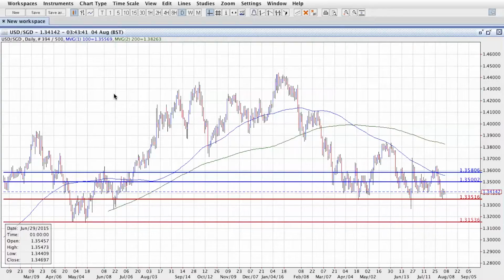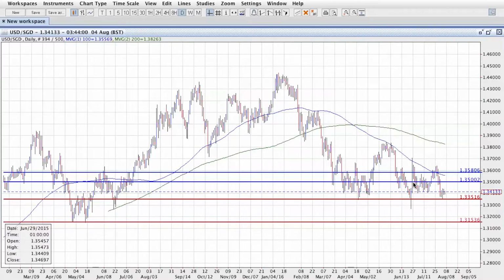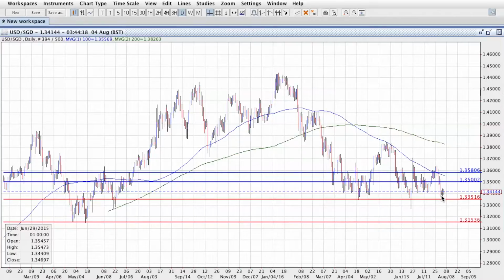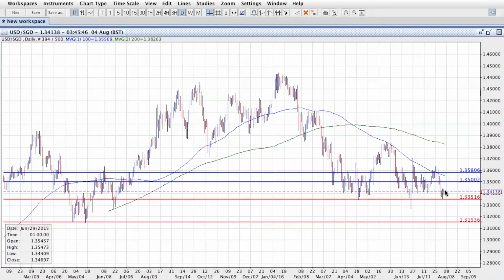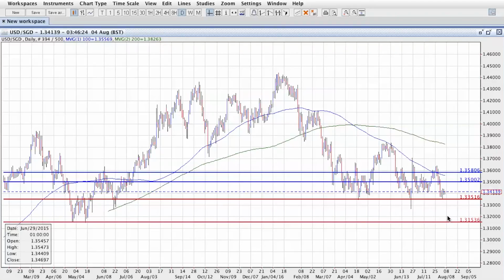ActivTrades' Biggest Market Movers - 04/08/2016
✅ Test trading strategies in a real time free demo A summary of the currency market, presented by Technical Analyst, Nathan Batchelor.